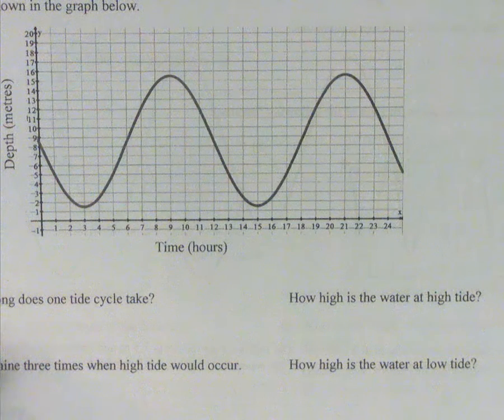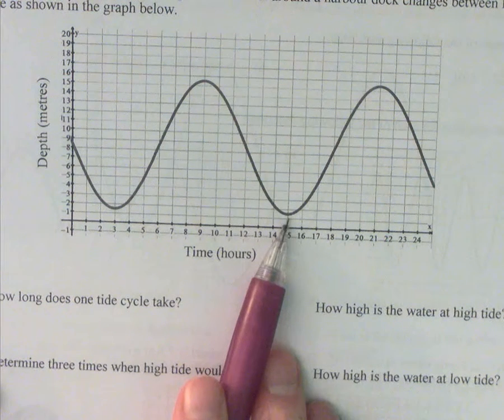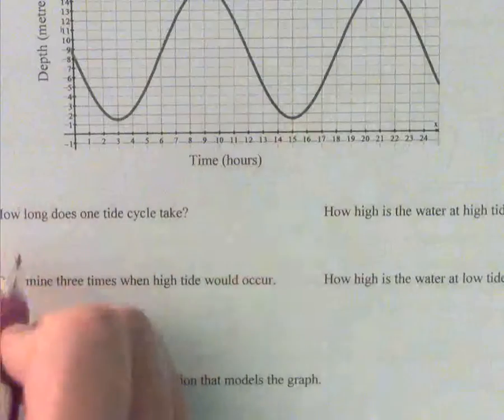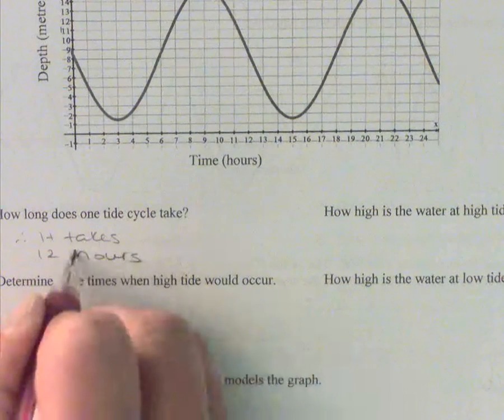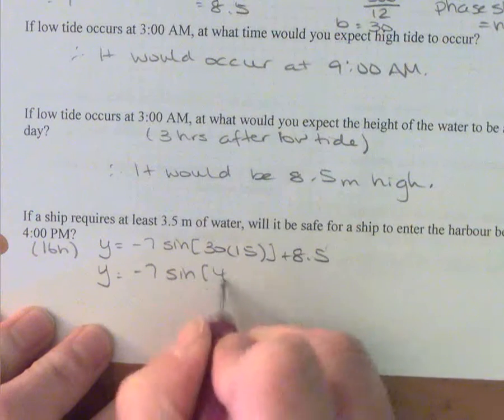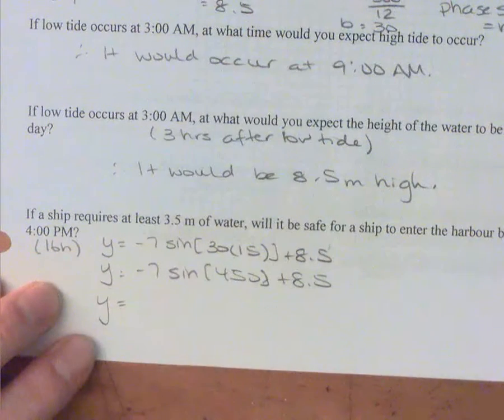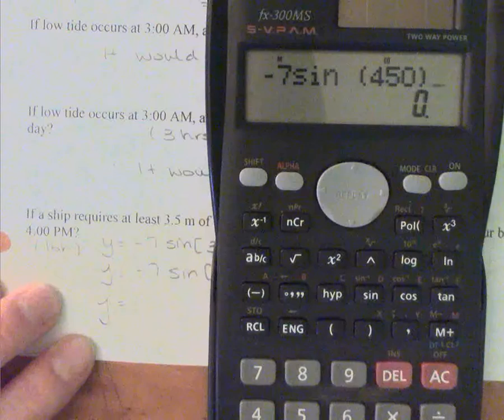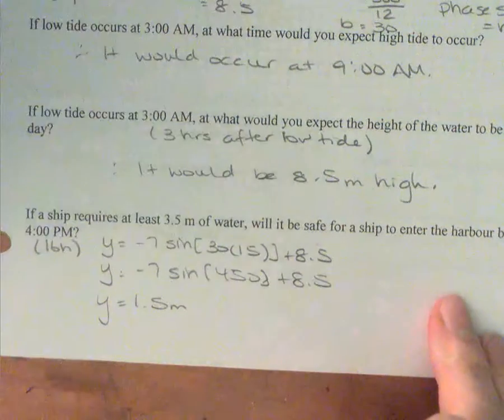MCR3U Day 5 Sketching Practice & Apps Part 3